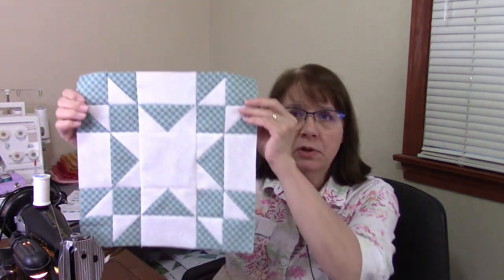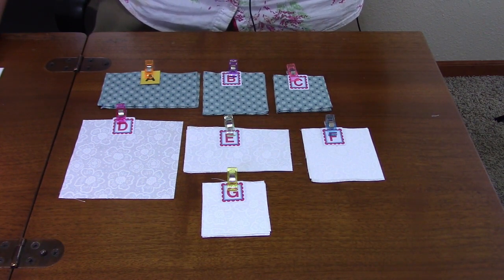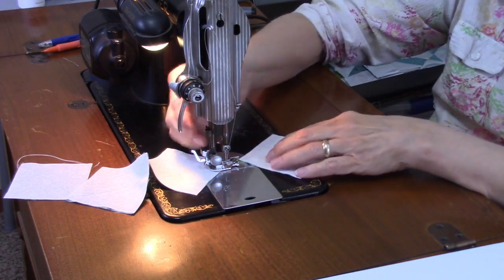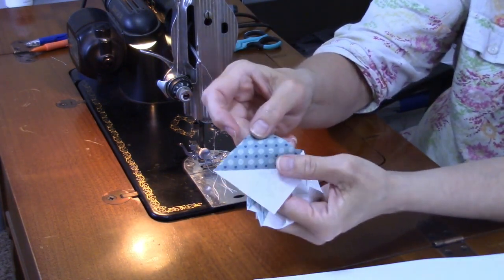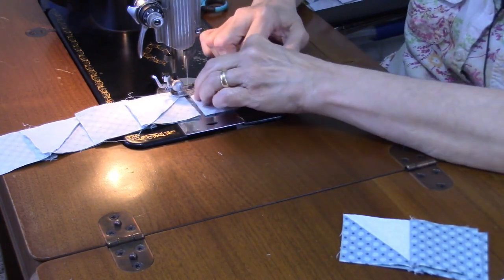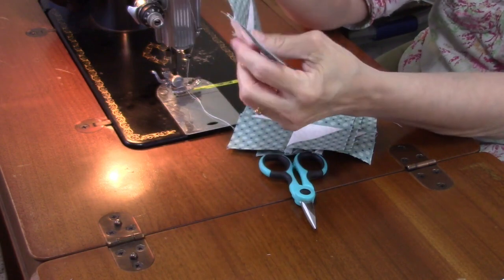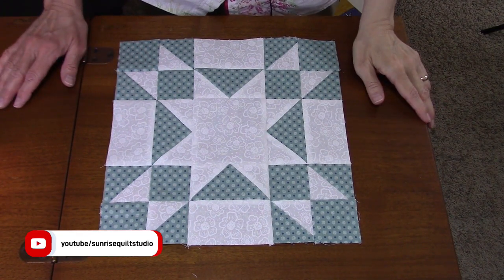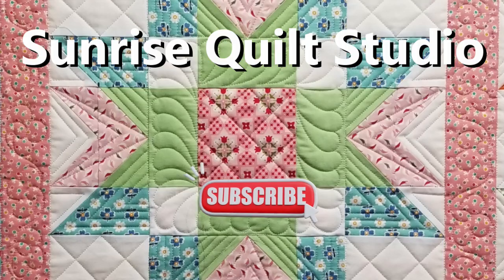Amish Star Block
This Amish Star block is made with flying geese units and half-square triangles. I made it with 2 colors, but it could include more colors if you desire.

Credits:
Video production and quilting designs by Susan Loftin

CyberLink Power Director Music Library
My Sewing Machines:
1952 Singer 15-91
1947 Singer 15-90